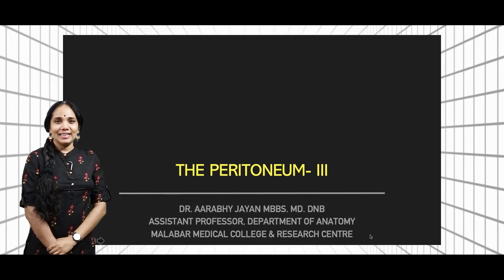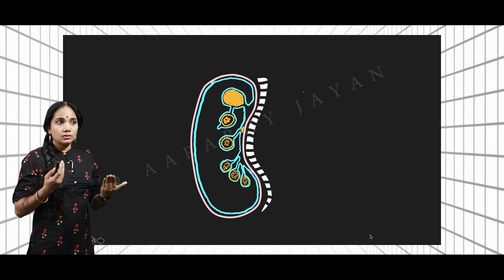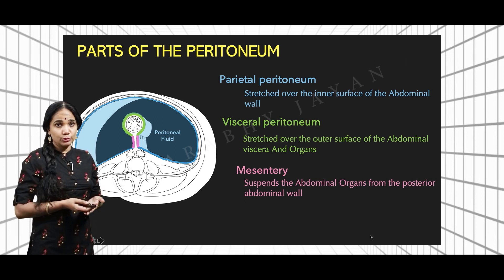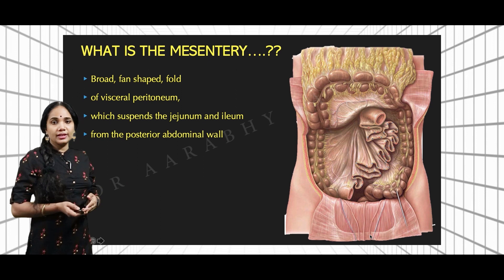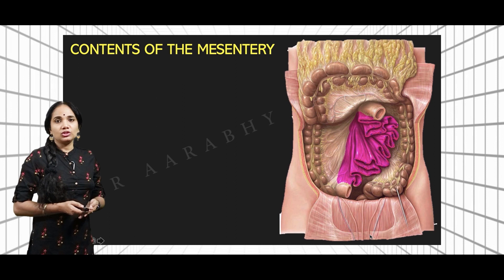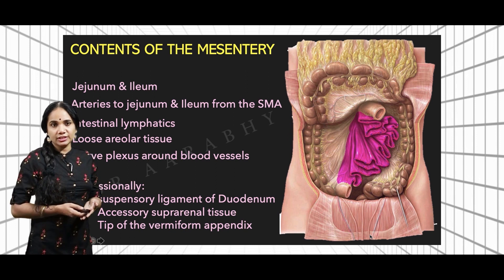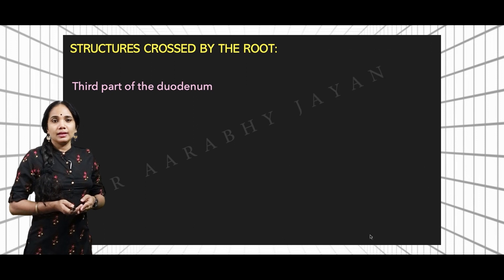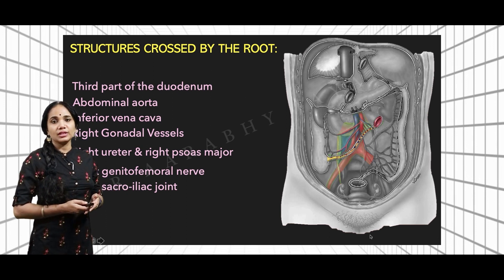Mesentery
Asst. Professor
Calicut